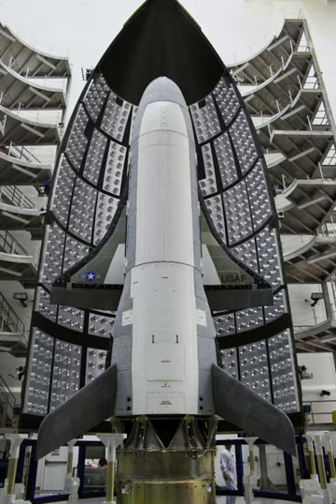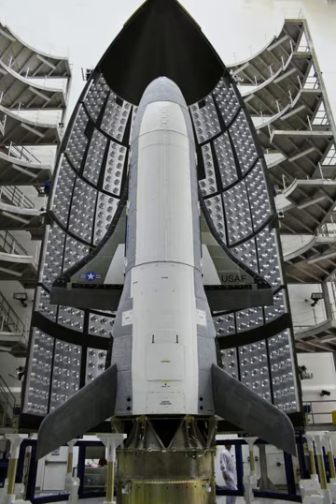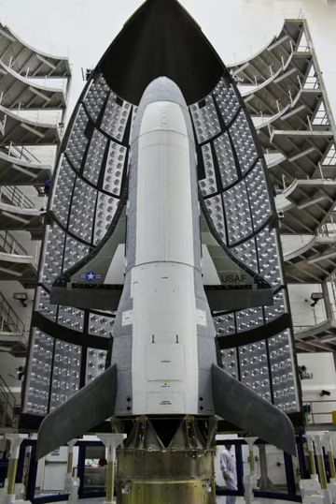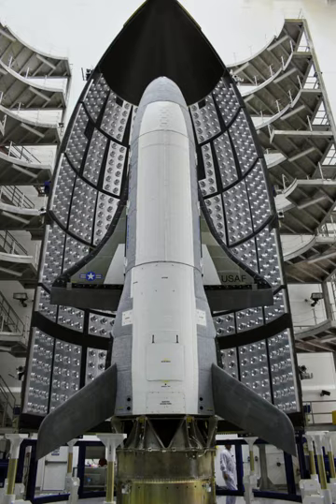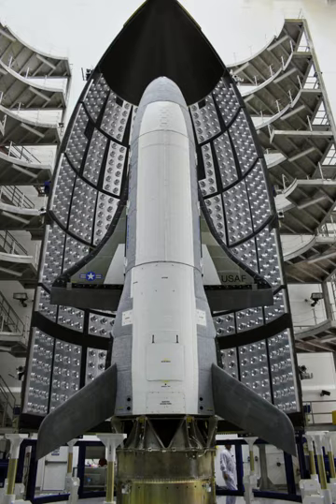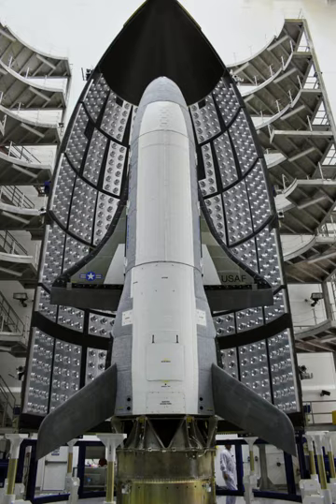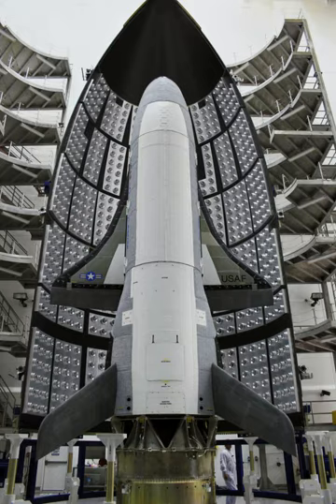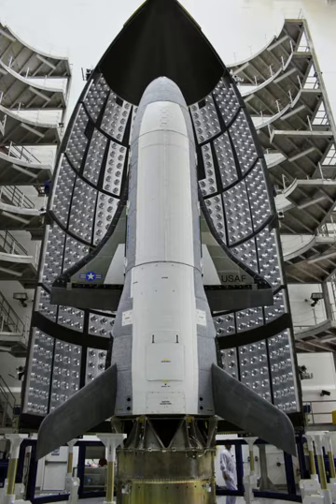X-37B | Wikipedia audio article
00:01:33 1 Development
00:01:42 1.1 Origins
00:03:40 1.2 Glide testing
00:06:03 1.3 X-37B Orbital Test Vehicle
00:09:34 1.4 Speculation regarding purpose
00:10:42 1.5 Processing
00:11:44 2 Design
00:14:43 3 Operational history
00:15:10 3.1 OTV-1
00:17:11 3.2 OTV-2
00:18:23 3.3 OTV-3
00:19:08 3.4 OTV-4
00:20:17 3.5 OTV-5
00:21:20 3.6 OTV-6
00:21:39 4 Variants
00:21:48 4.1 X-37A
00:22:10 4.2 X-37B
00:22:31 4.3 X-37C
00:23:17 5 Specifications
00:23:26 5.1 X-37B
00:24:19 6 See also

- Socrates

SUMMARY
The Boeing X-37, also known as the Orbital Test Vehicle (OTV), is a reusable uncrewed spacecraft. It is boosted into space by a launch vehicle, then re-enters Earth's atmosphere and lands as a spaceplane. The X-37 is operated by the United States Air Force for orbital spaceflight missions intended to demonstrate reusable space technologies. It is a 120%-scaled derivative of the earlier Boeing X-40.
The X-37 began as a NASA project in 1999, before being transferred to the U.S. Department of Defense in 2004. Its first flight was during a drop test in 2006.  There have been five X-37 orbital missions.  The spaceplane's first mission, USA-212, was launched in April 2010 and returned to Earth in December 2010.  A second X-37 was launched on mission USA-226 in March 2011 and returned in June 2012.  The third mission was USA-240, which launched in December 2012 and landed in October 2014.  The fourth mission, USA-261, launched in May 2015 and landed in May 2017.  The fifth and latest X-37 mission, USA-277, launched on 7 September 2017.